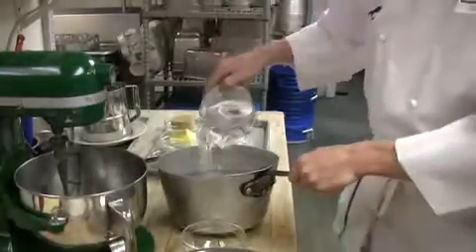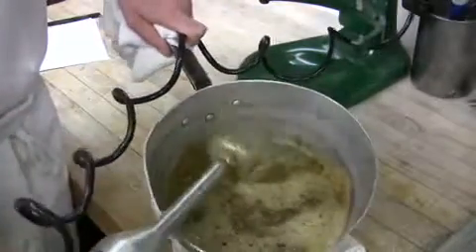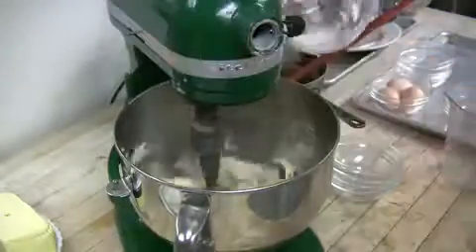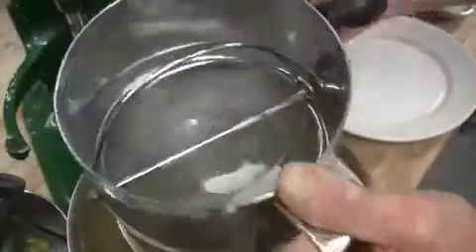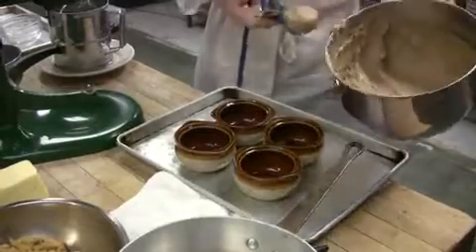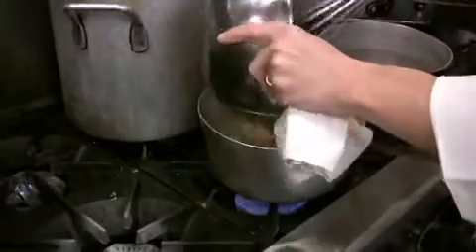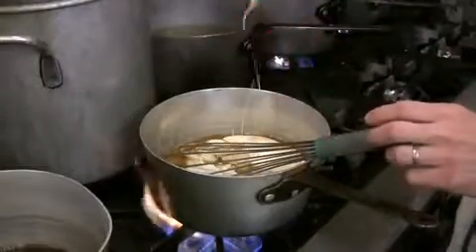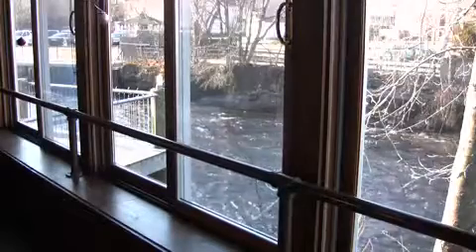The Up River Cafe's Sticky Toffee Pudding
1/13/10 - Reader Recipe Request: Sticky toffee pudding from the Up River Cafe in Westerly.1/13/10 - Reader Recipe Request: Sticky toffee pudding from the Up River Cafe in Westerly.